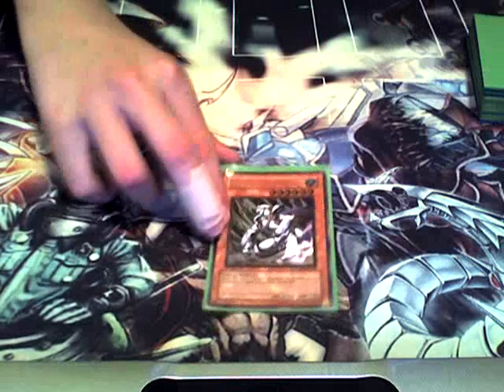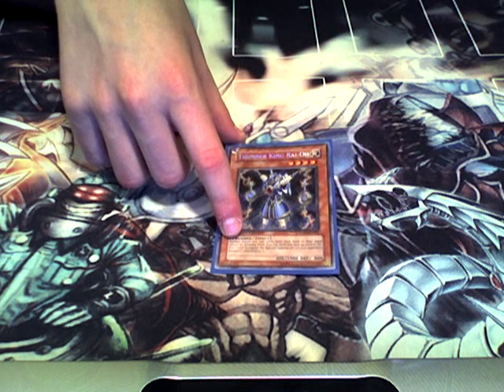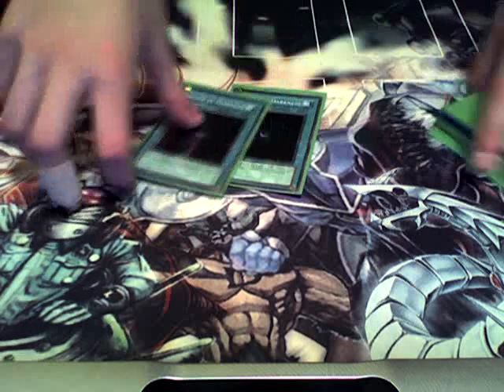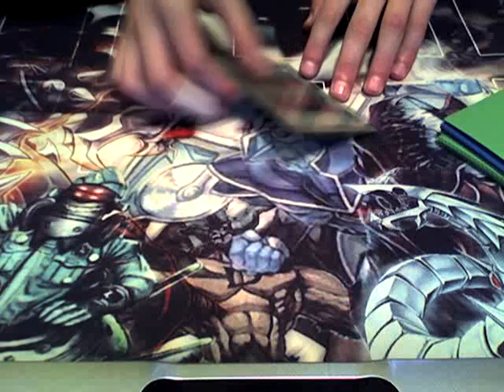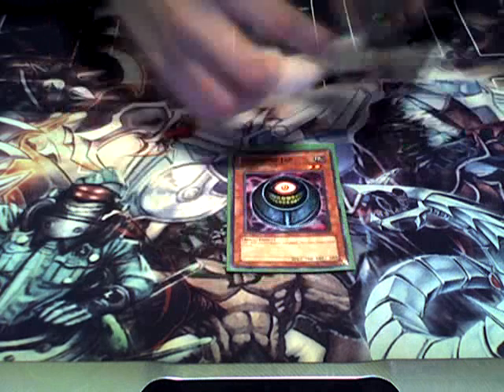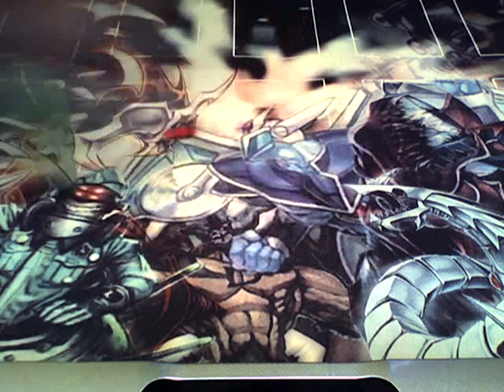Deck Update-Oppression Monarch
heres my newer version of oppression monarch.Enjoy it guys.